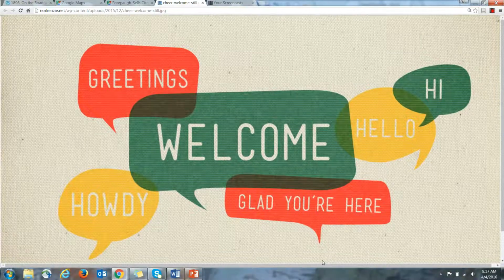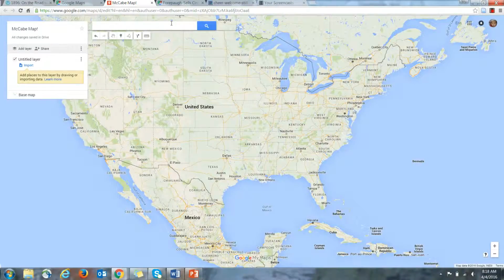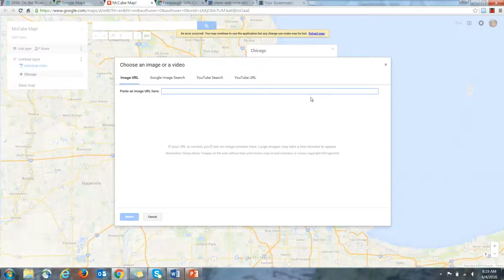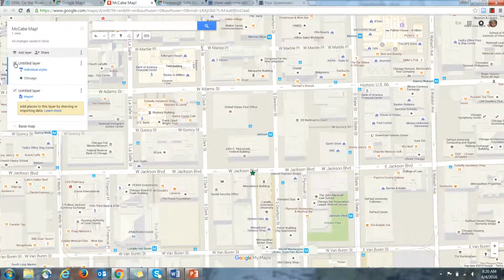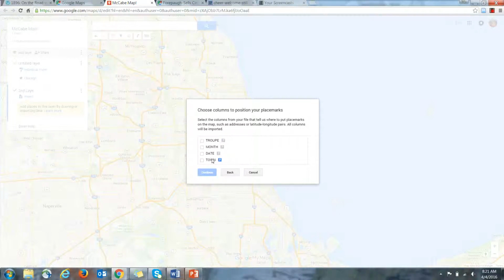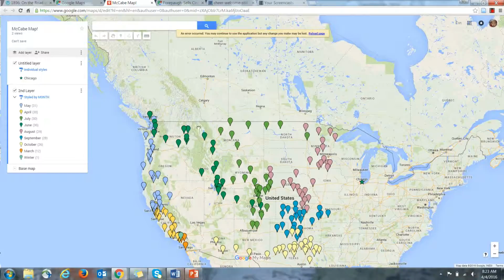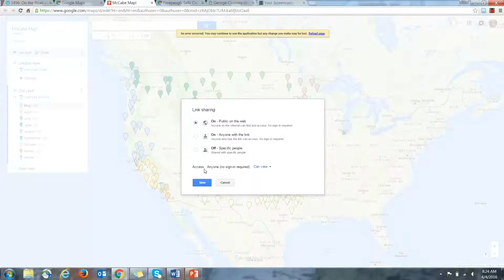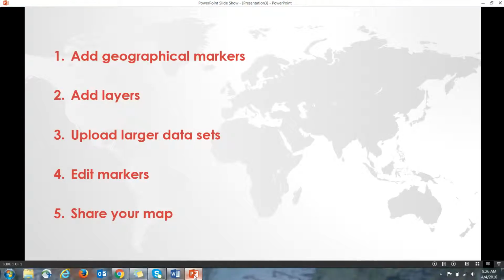Screencastify Google My Maps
Screencastify Instructions and Example using Google My Maps